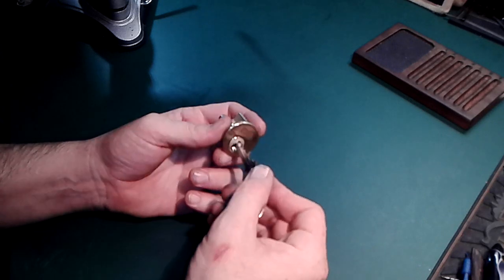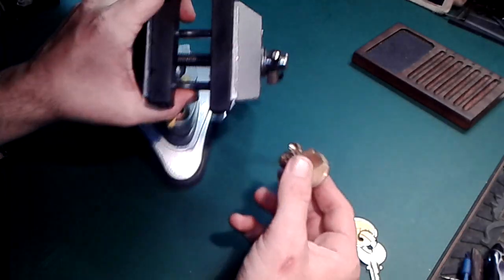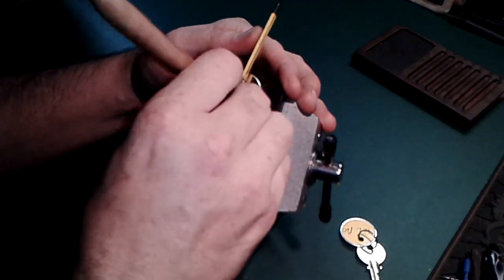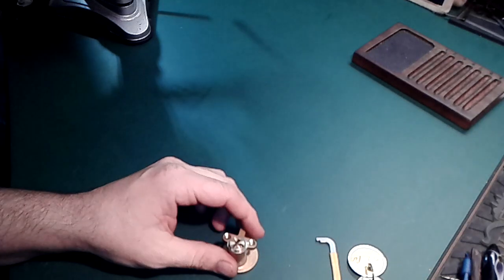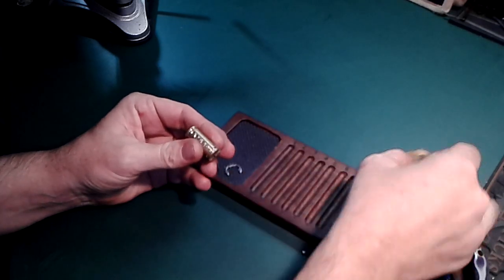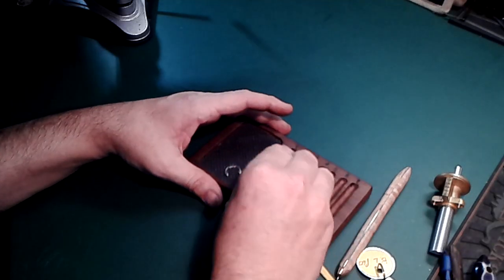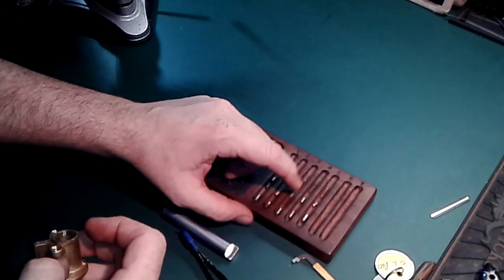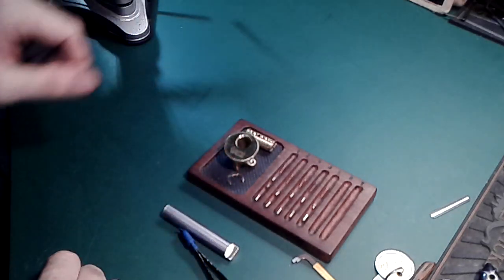BLP Challenge lock picked and zipped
Not too sure if this creation is BLP60 or Board lock picker ??